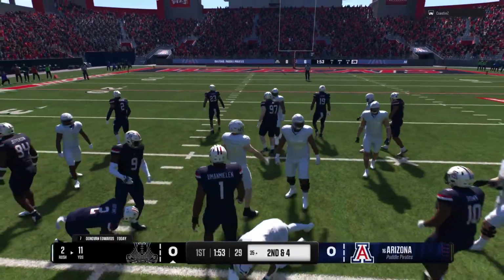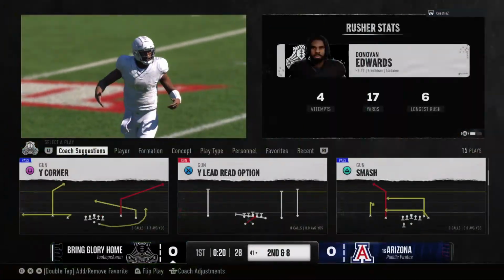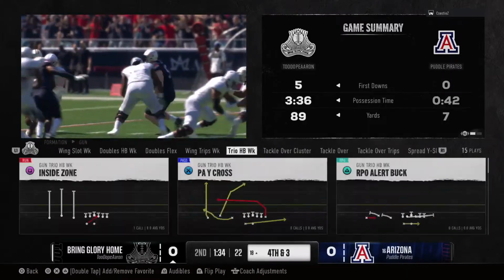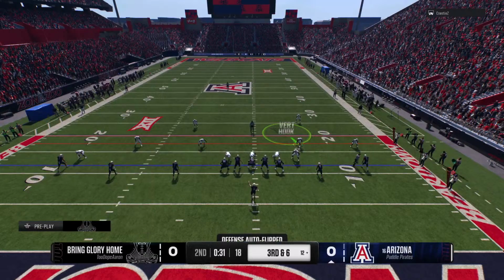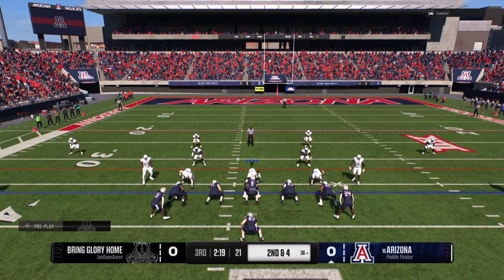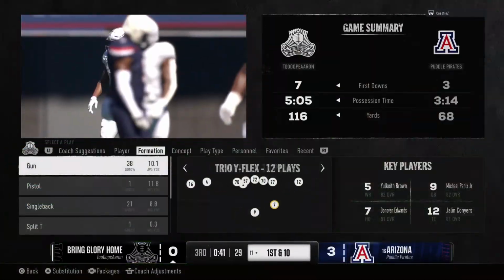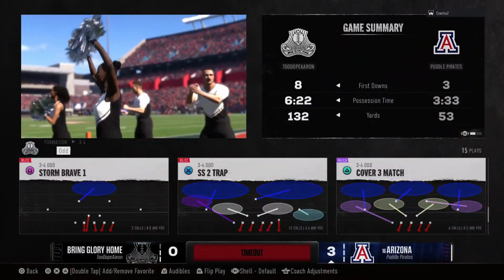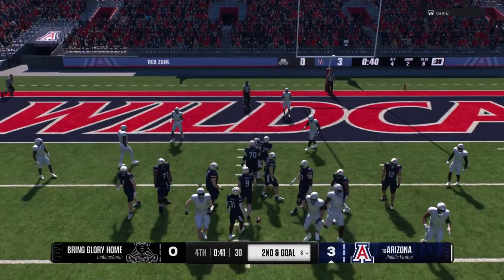College football 25 UT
PS5 - GTA5,Division,Madden NFL